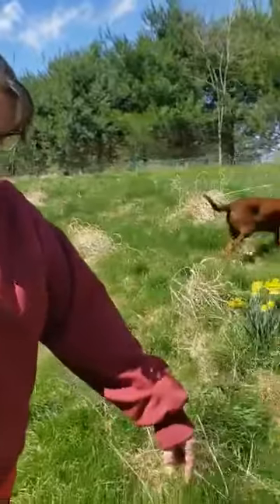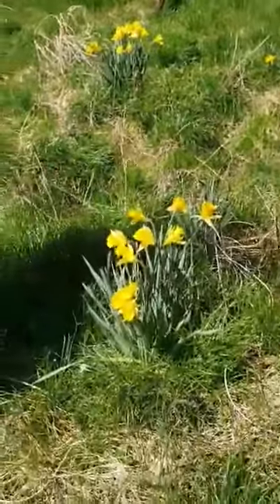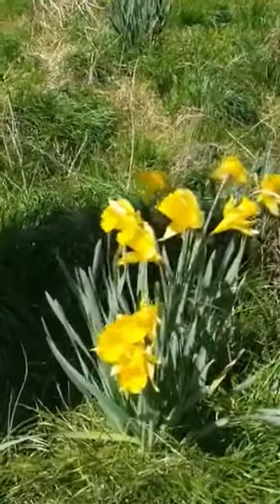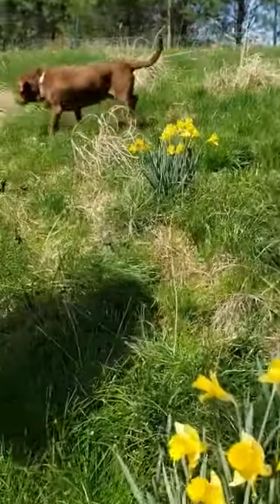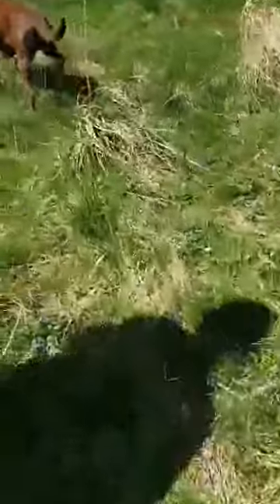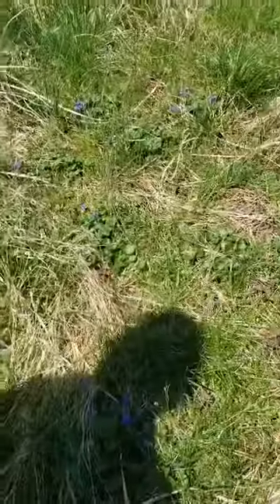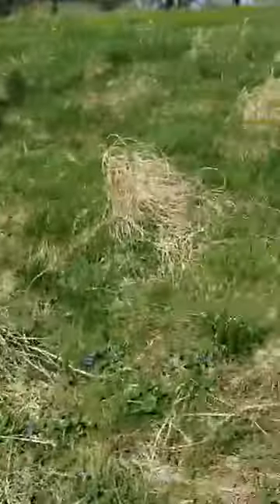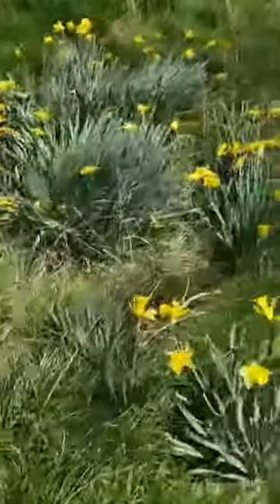Miss Renee Spring has Sprung Part 1